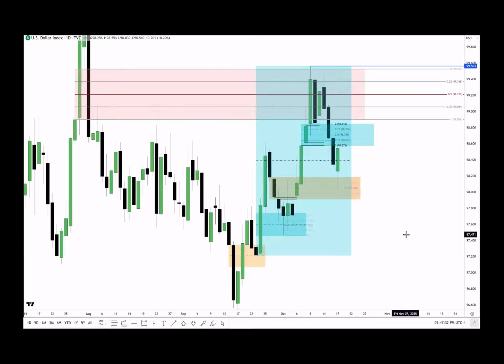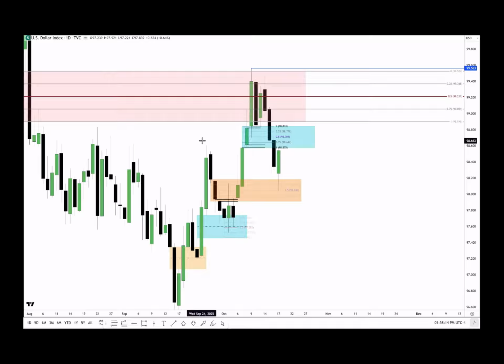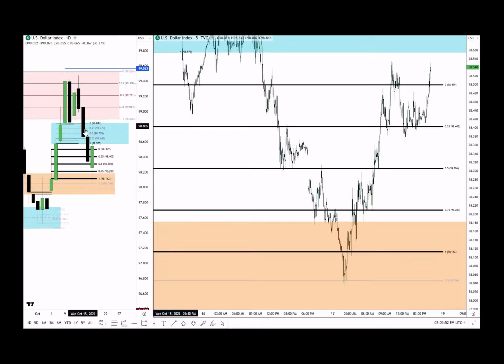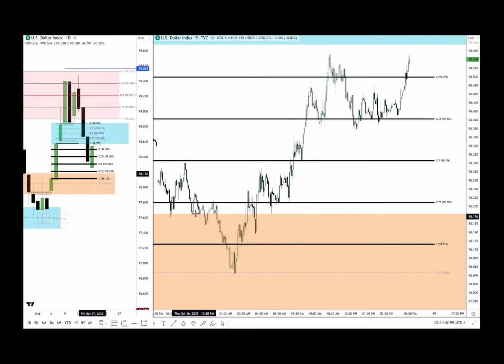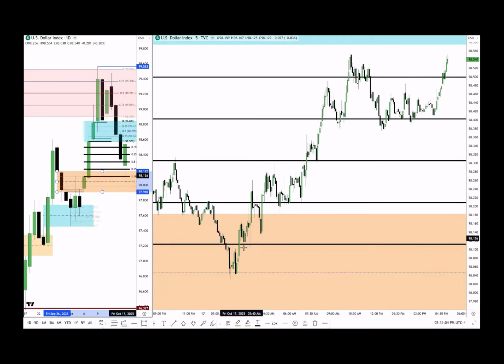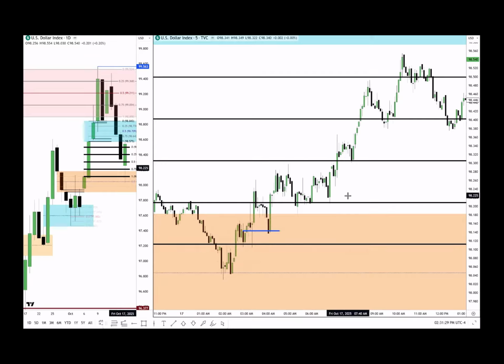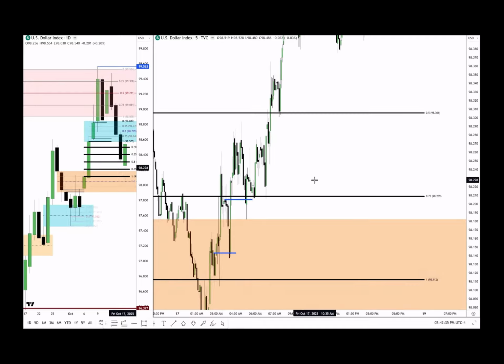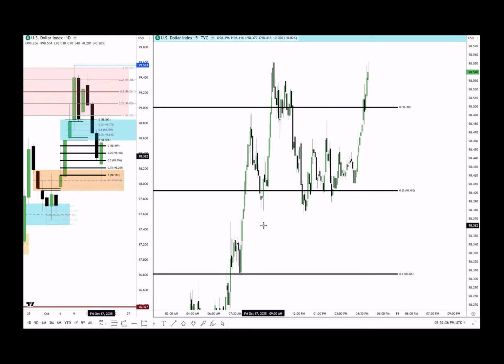ICT 20 Day daily Theory. And finding Shift in Market structure